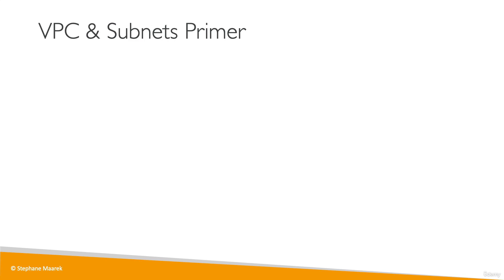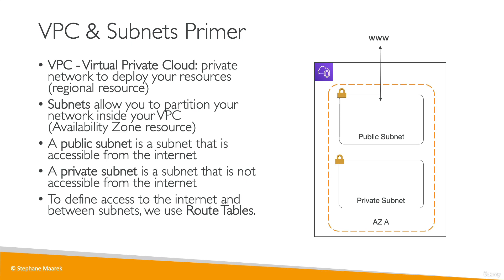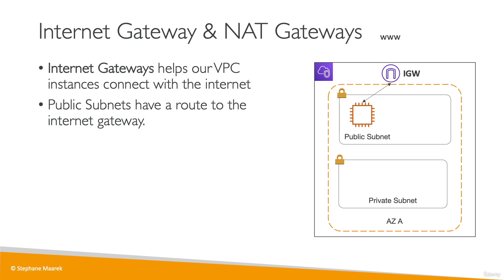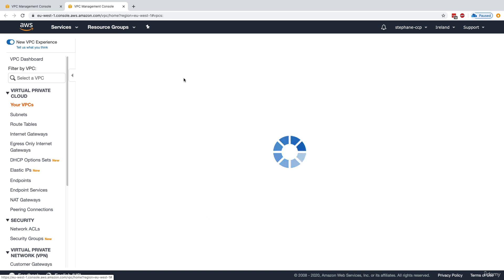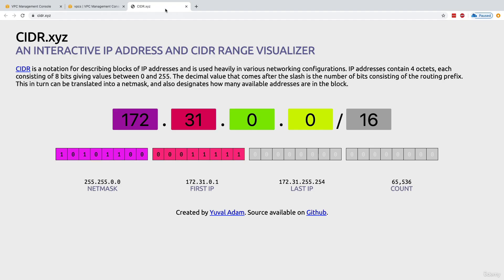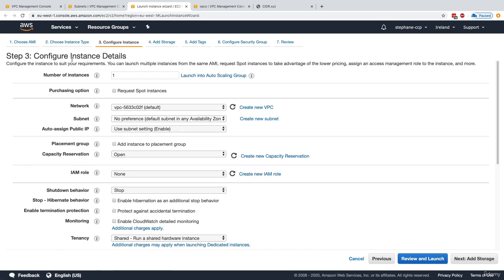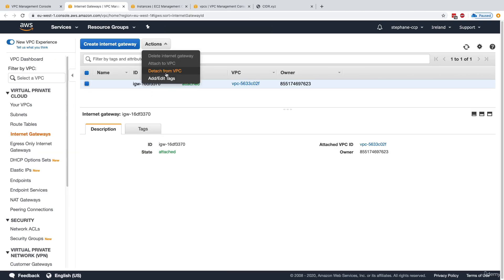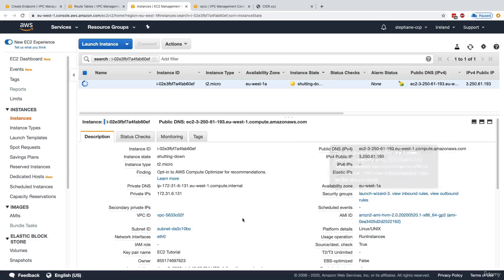Ultimate AWS Certified Cloud Practitioner-2023 - VPC Subnet Internet Gateway NAT Gateways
VPC Subnet Internet Gateway NAT Gateways